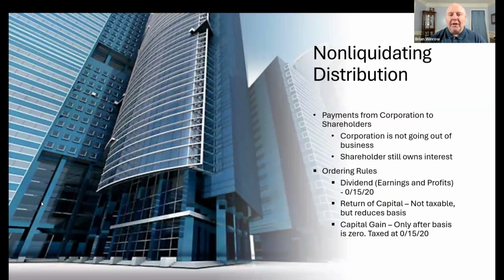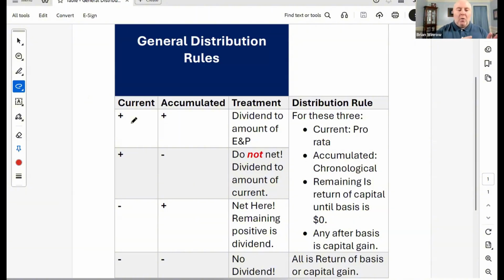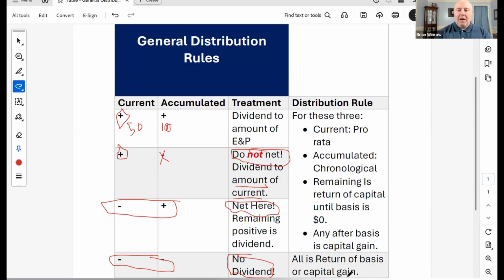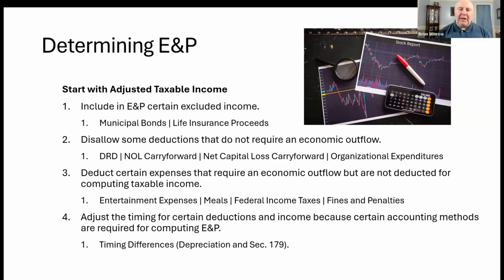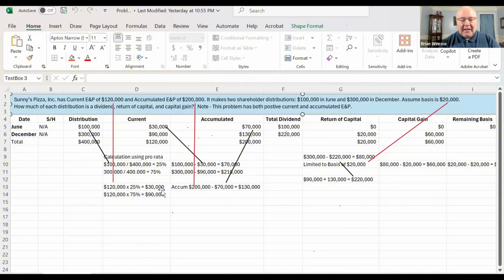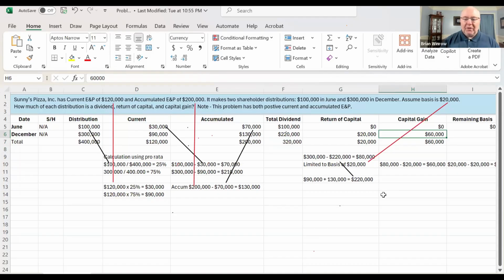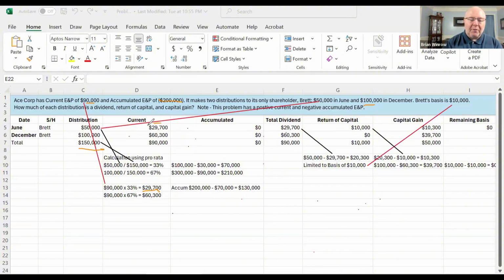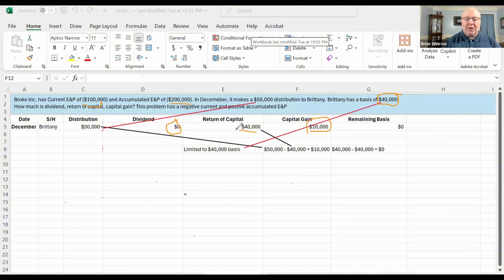Corporate Nonliquidating Distributions with earning Profits (E&P) Made Easy (For Tax Students)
This video provides a clear and detailed explanation of nonliquidating corporate distributions and how Earnings and Profits (E&P) determine whether a distribution is classified as a dividend, return of capital, or capital gain. Designed for students, accounting majors, CPA candidates, and tax professionals, this lesson walks through the tax rules, ordering rules, and E&P calculations with multiple step-by-step examples to make these concepts easy to understand.

If you want to master corporate tax rules for exams or practical application, this video covers everything you need.

• What Earnings & Profits mean in corporate taxation
• How E&P determines the tax treatment of distributions
• The difference between current and accumulated E&P
• The ordering rules for corporate distributions
• How to compute E&P step-by-step
• How positive and negative E&P interact
• Five full examples covering the most common distribution scenarios

Video Chapters

00:00 Introduction
01:51 Overview of Concepts
06:14 General Distribution Rules
18:30 Calculating E&P
26:12 Problem 1 (Positive Positive)
36:13 Problem 2 (Positive Negative)
40:37 Problem 3 (Positive Negative)
46:09 Problem 4 (Negative Positive)
48:19 Problem 5 (Negative Negative)

• Tax students and accounting majors
• CPA or EA exam candidates
• Corporate tax professionals
• Anyone studying corporate distributions or E&P calculations

Have Questions?